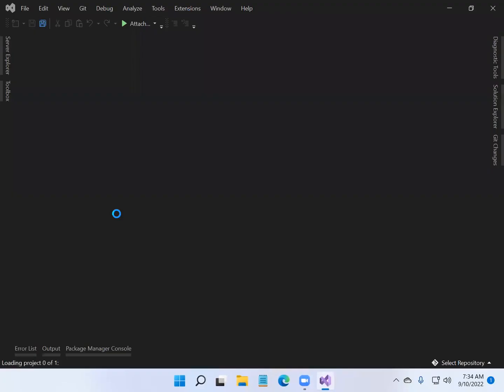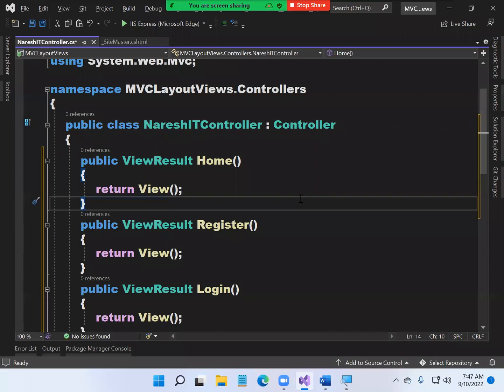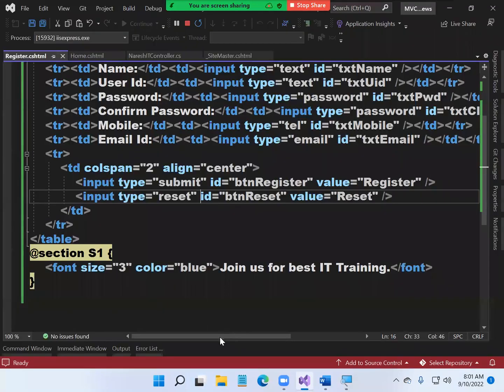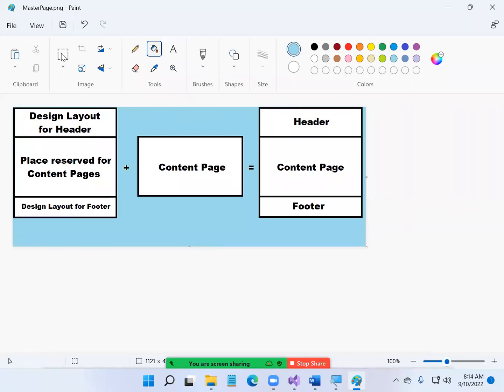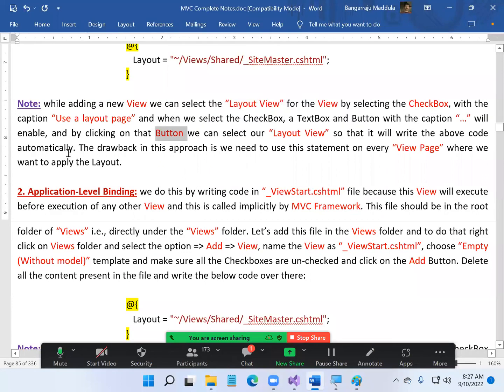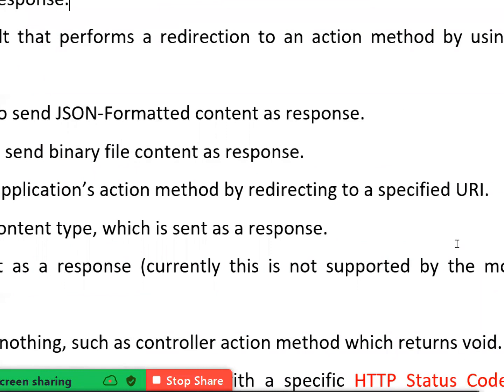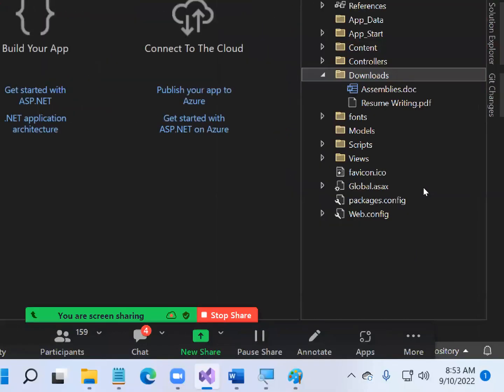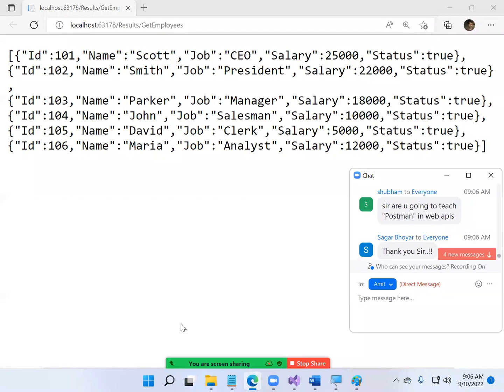DAY 25 Asp Net 10th Sep